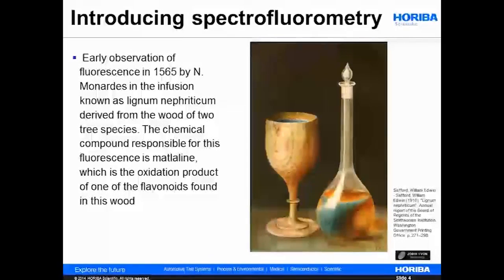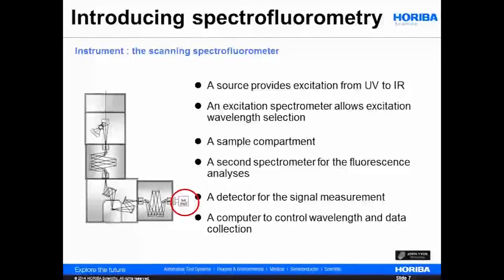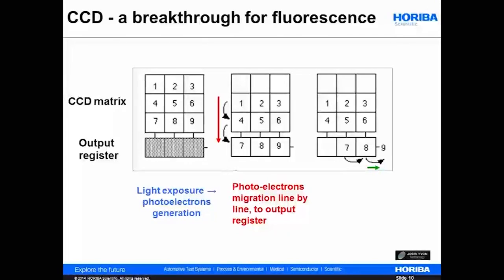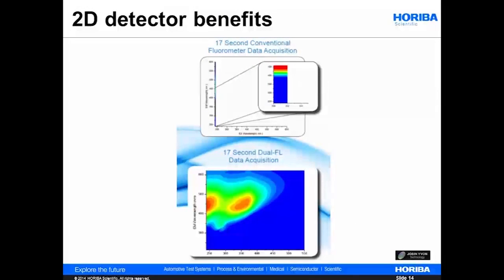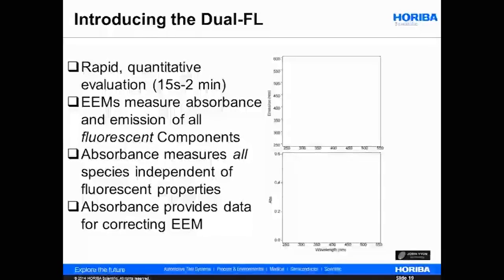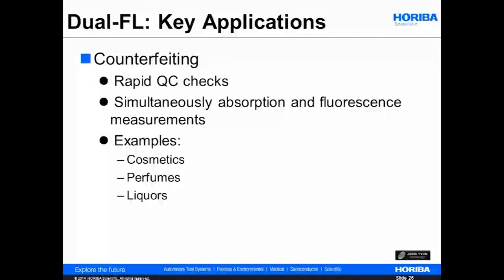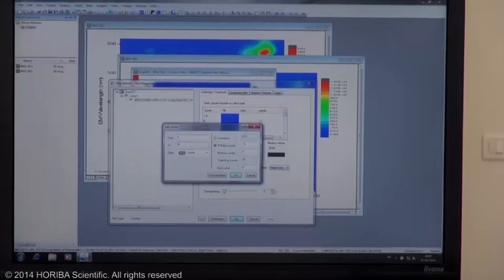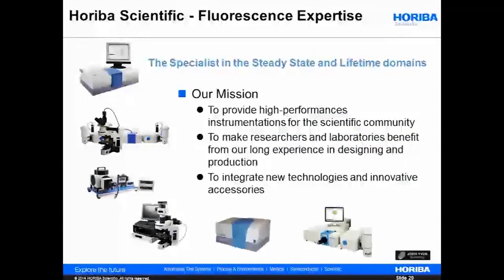Learn about the latest innovations in fluorescence spectroscopy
Fluorescence spectroscopy evolves from 2D to 3D measurements with the use of CCDs and arrays to obtain faster, and more complete fluorescence data sets, like Excitation Emission Matrix (EEM) acquisition in a shorter time.